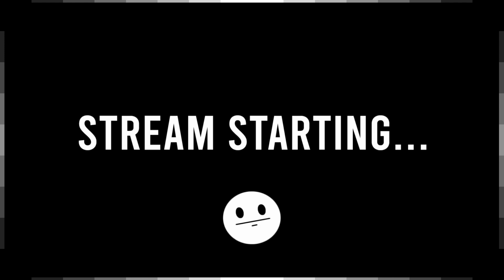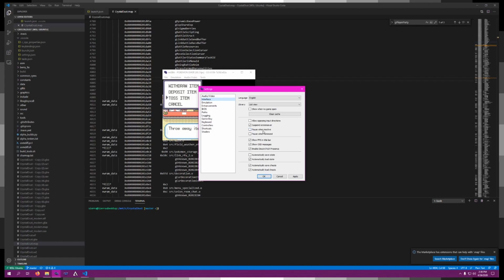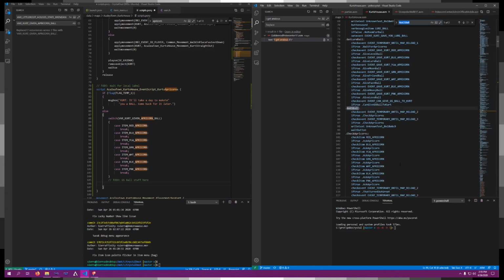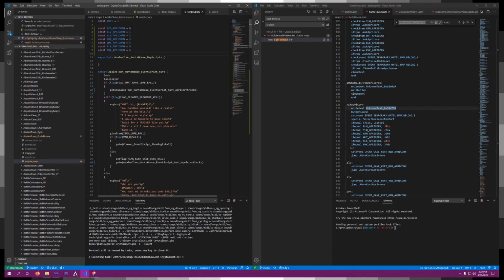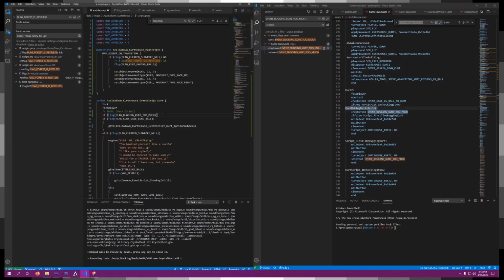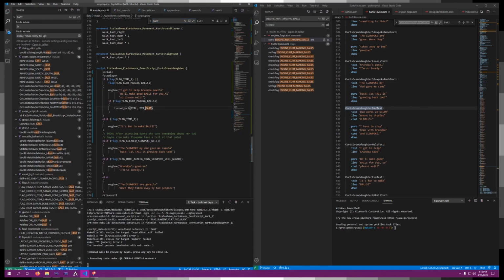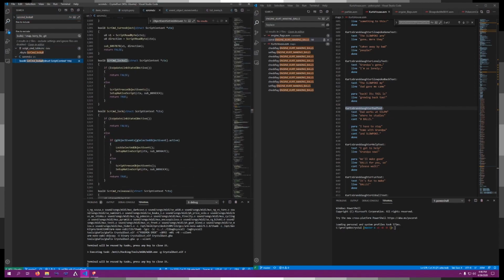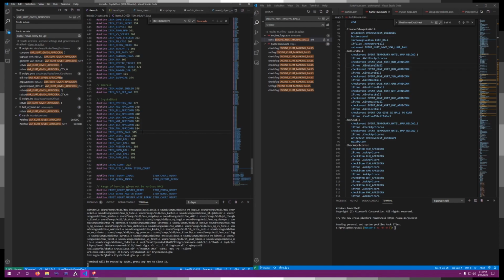CrystalDust Dev Stream [4/26/20] - Kurt and his Balls | DoMoreAwesome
Sierra works on Kurt's balls.